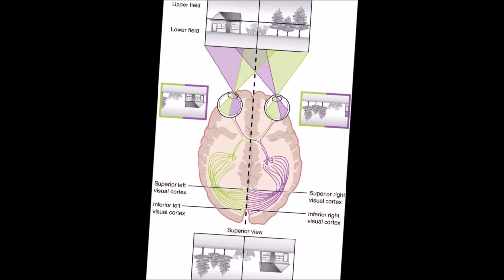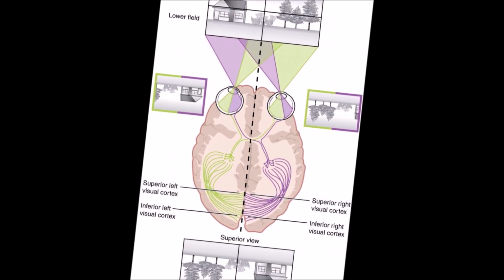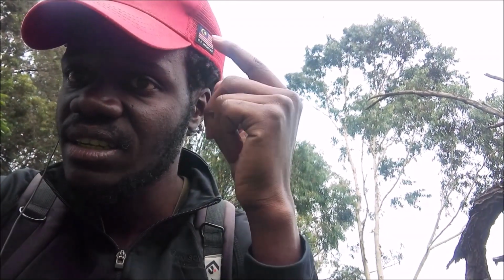Deductive & Creative Reasoning by Victor Ogwari (Crash Course)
Socrates was poor but he gathered a following that many rich individuals can't afford right now. This was because he humiliated professionals who dared corner him using carefully crafted arguments & forcing them to think again before confronting him. His God given gift would have him forced to sign his own death contract in a court of law. They said he poisoned the minds of the youth with his potent philosophy. This of course was to mask the fact that the "orderly" systems of governance was afraid of the fact that his knowledge would free thousands from the virtual chains laid on them by the existing systems.

Great thinking ability is important. Ten minutes to cut a tree, spend nine minutes sharpening the axe. Proper thinking is like sharpening the axe for 9/10 minutes. One swing of the axe, and the tree is on the floor.

On this video, I will help you think deductively. I will make you understand that every complex and successful system today is made up of smaller pieces that work together to achieve a common goal. Please follow keenly to the end.